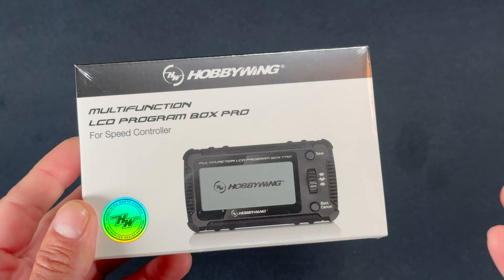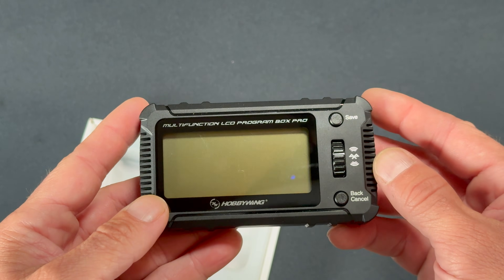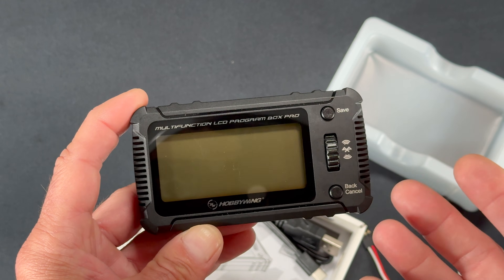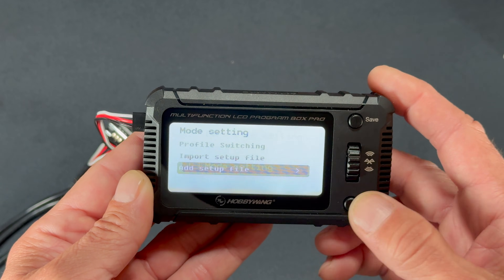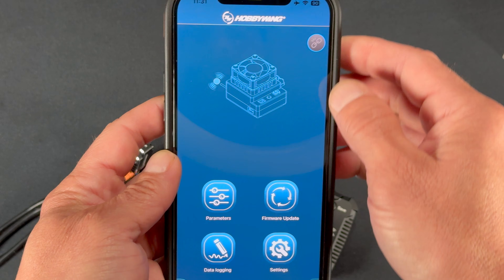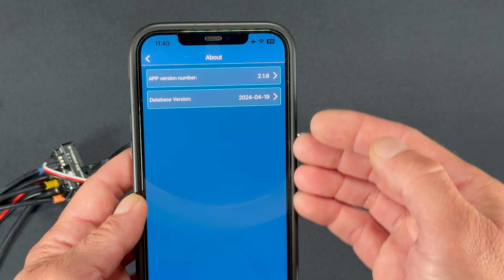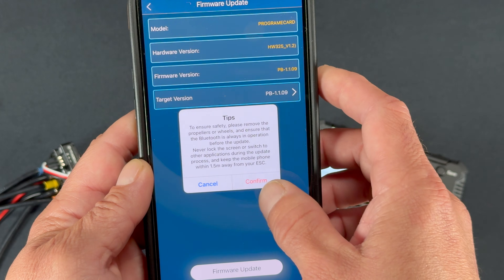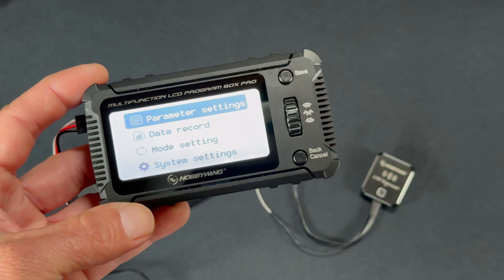The Charlie Show /// Episode 368 /// First Look - LCD Program Box Pro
Take a look through the new Multifunction LCD Program Box Pro, with Built In Bluetooth, Battery checker, and more!

Compatible with a wide range of products in the Hobbywing line up. Supports stand alone operation, or can be used via the built in bluetooth and the HW Link App.

Cars & Trucks
QuicRun (starters)

Helicopters & Airplanes
Platinum Series
Flyfun Series
Skywalker Series
DRONE

Our mission: Help create memorable moments worldwide.
Instagram.com/Hobbywing
Twitter.com/Hobbywing_